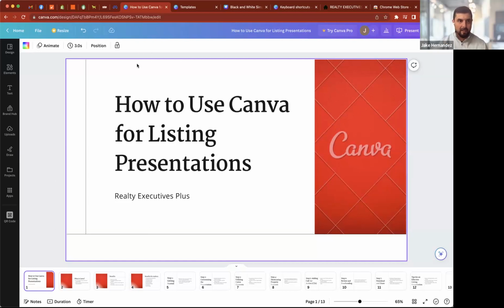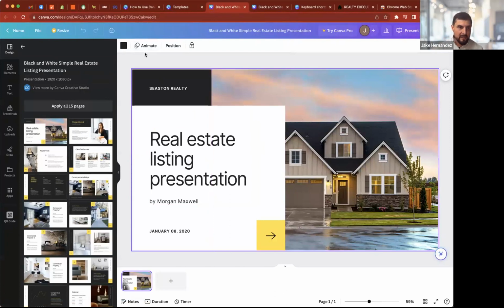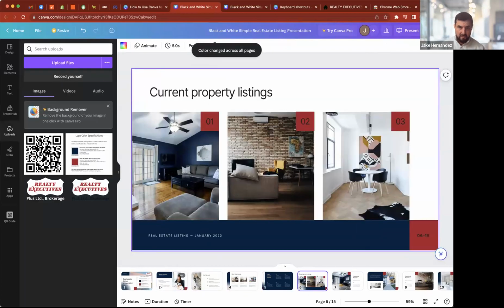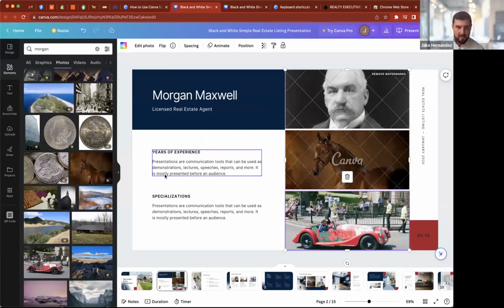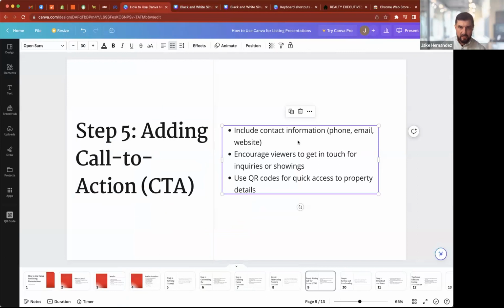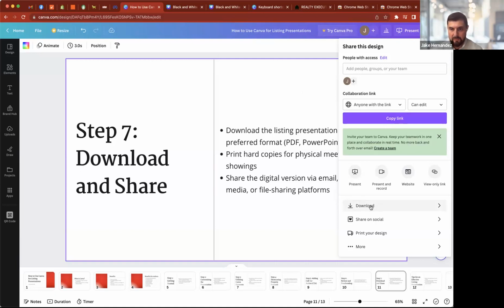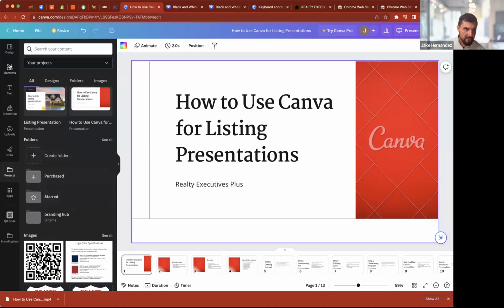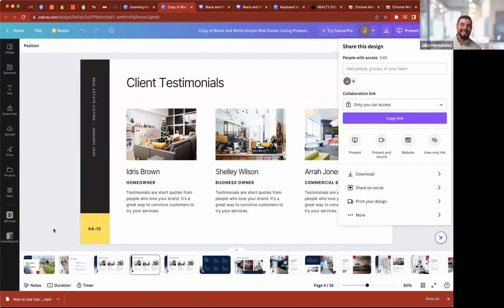Social Media Power Hour - Canva for Realtors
Join our Digital Marketing Specialist Jake Hernandez for a Canva for Realtors presentation specifically looking at Templating Presentations!

You will learn:
✅ How to Customize a Template
✅ How to Create Your Own Branding
✅ Elements, Grids and Uploads
✅ Tips for getting the MOST out of the Free Canva Account!

Realty Executives Regional
Where the Experts Are
👩‍💻 RealtyExecutivesPlus.com
🇨🇦 Across Canada